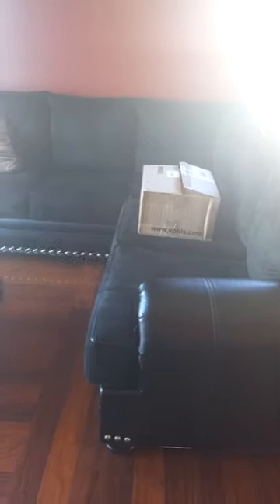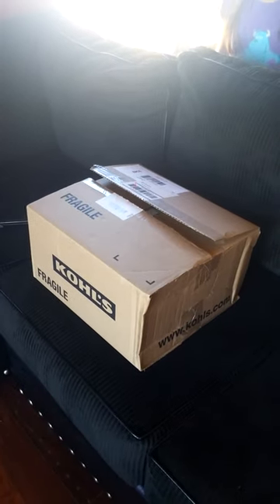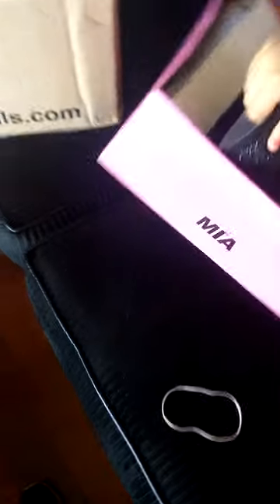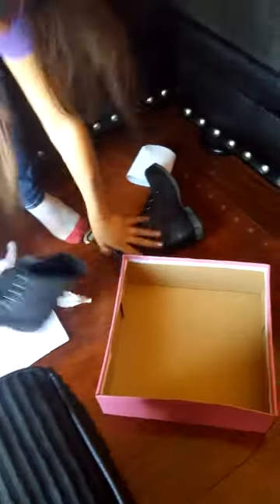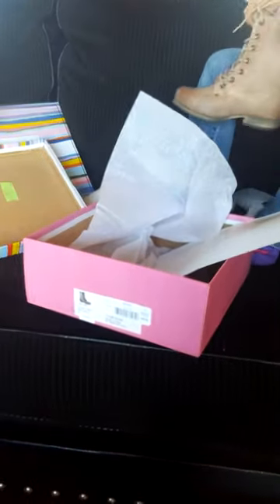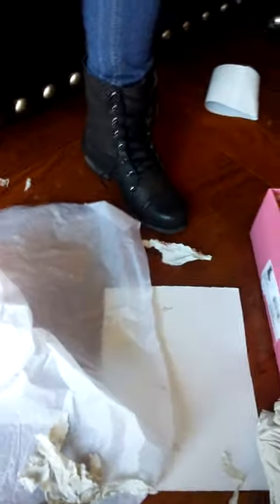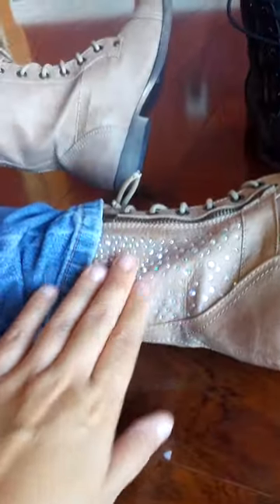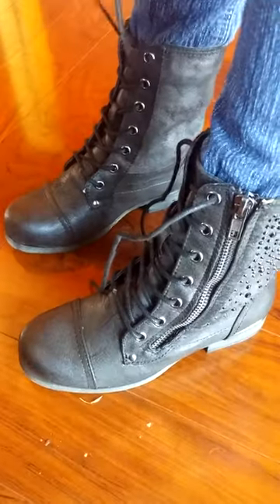Mia Courtney Boots Unopening!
Hello, Once Again! This Video Is Basically Our Brand New Sofa Showing & My Girls* Brand New Autumn Boots From Kohls! Thank You,✌